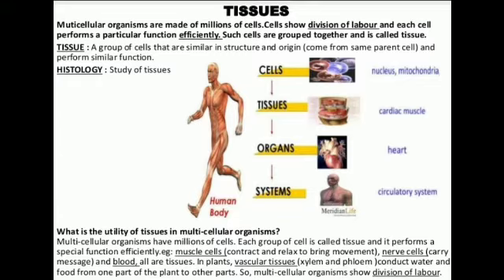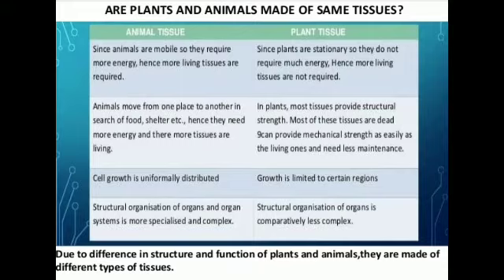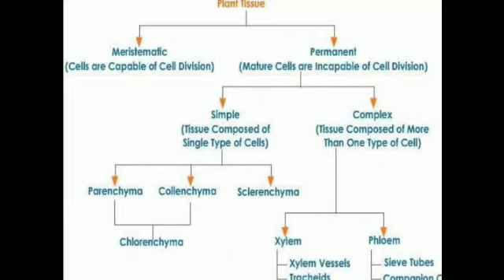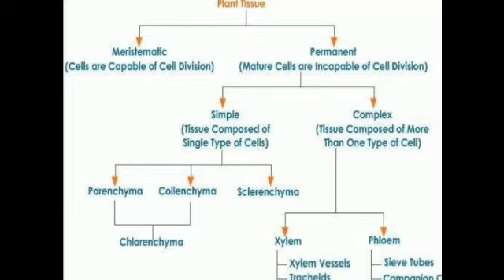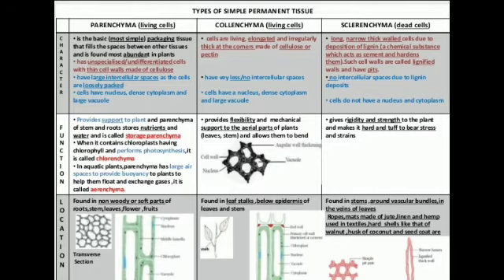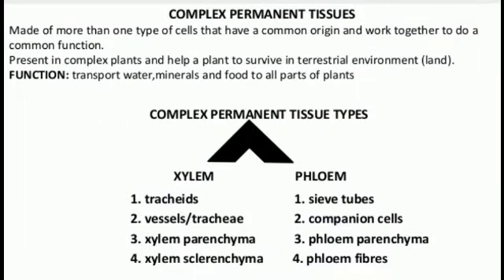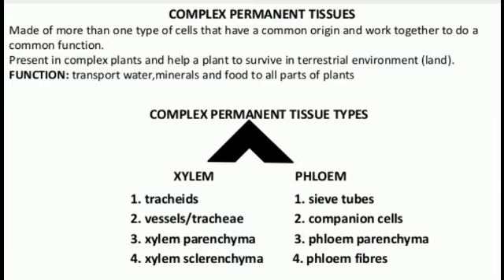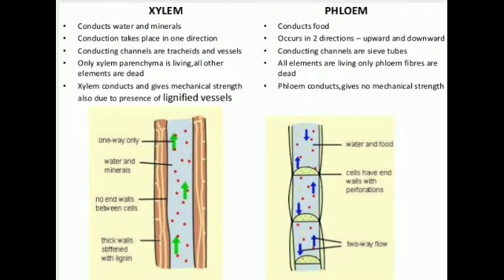Tissues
Complex tissues